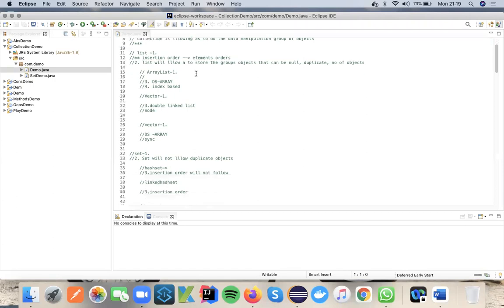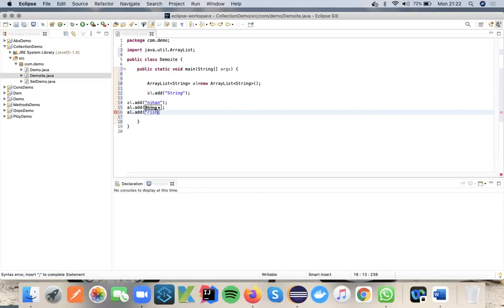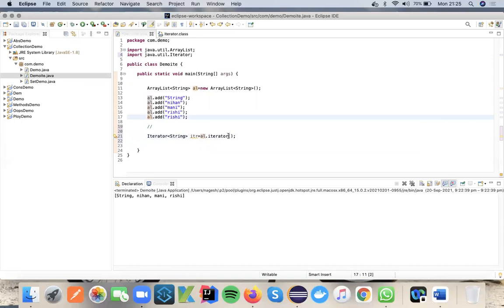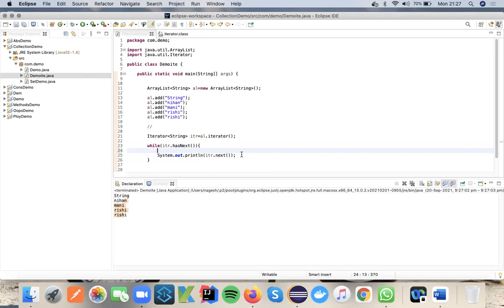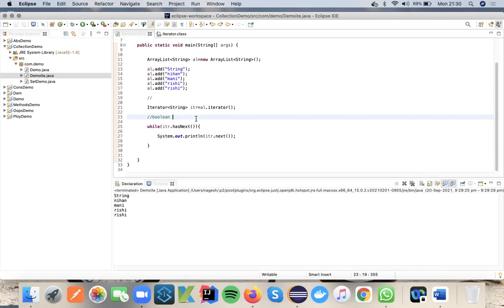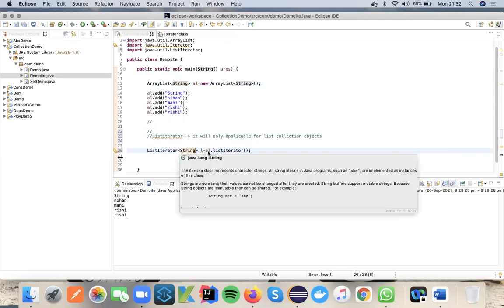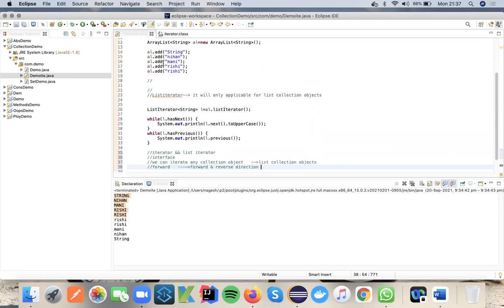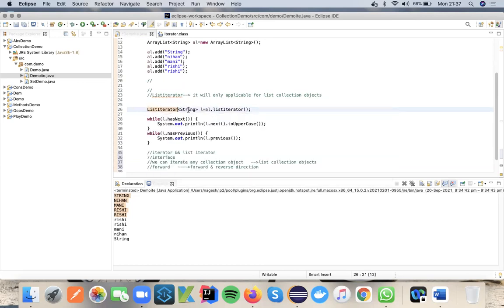Iterator Vs ListIterator Core java